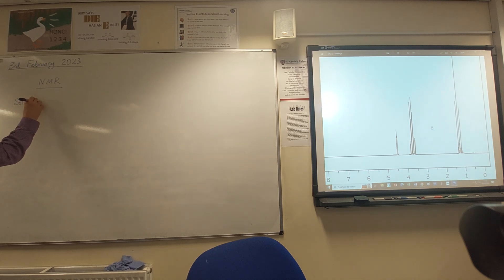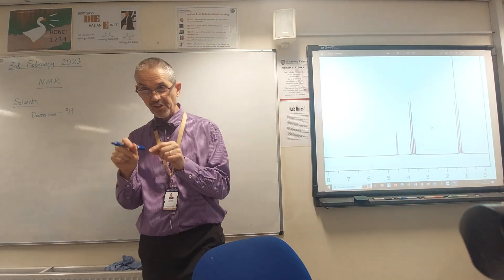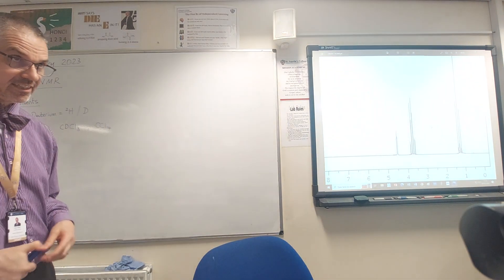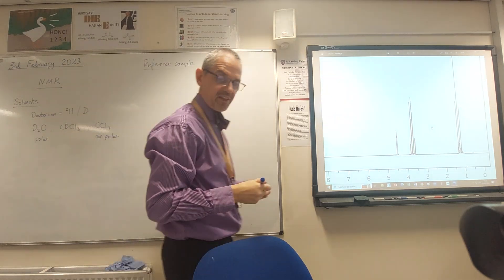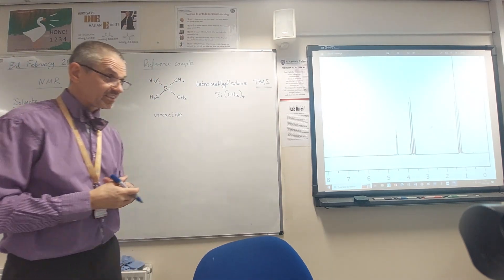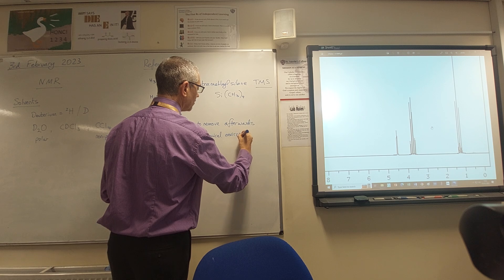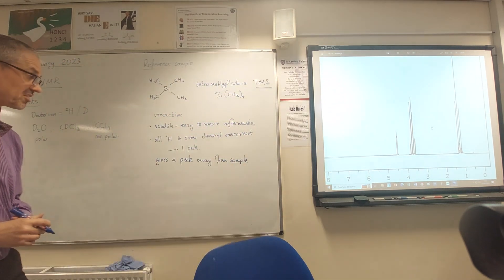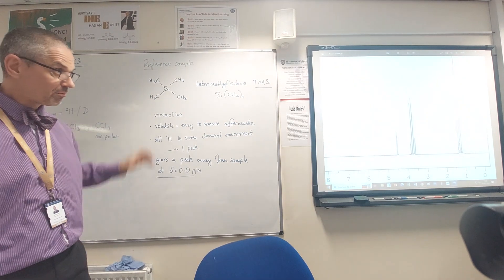13CHE Topic 20 - NMR: solvents and TMS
Most solvents incorporate Deuterium (D) since this does not interfere with the test sample. In addition, TMS (tetra methyl silane) is added to the sample as a reference.